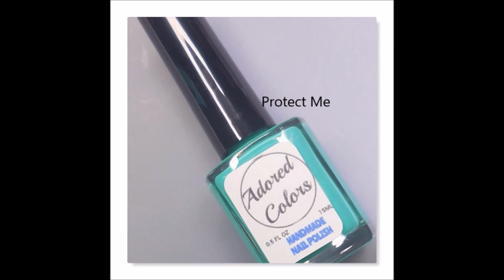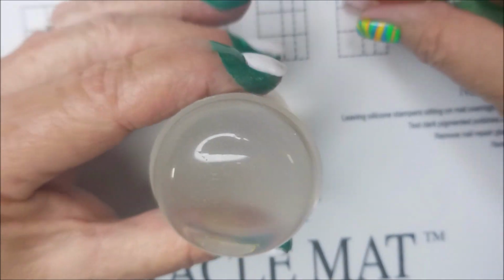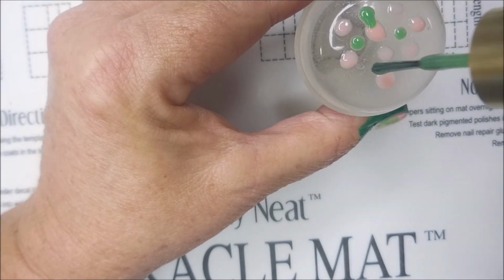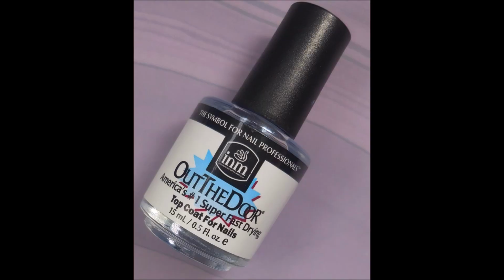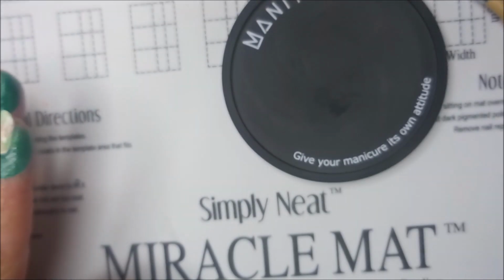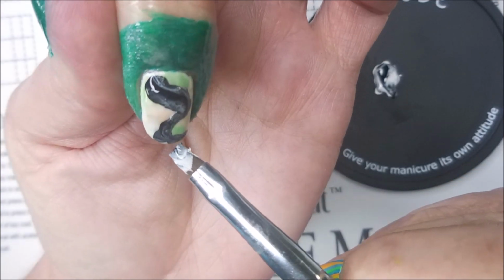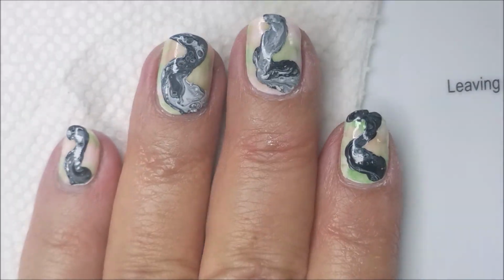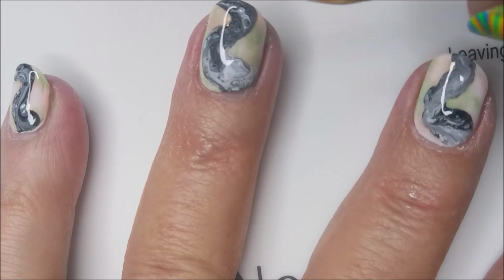Happy Birthday Heather @lacqueredforlife ~ Smoosh / Fluid Art Manicure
Happy Birthday Heather @lacqueredforlife.  Our theme was smoosh or fluid art.  Thank you to @tinkerbell1970s & @_nailgems_ for hosting this collaboration.